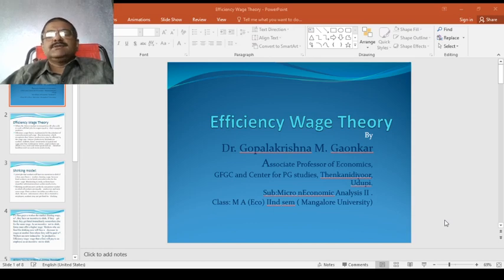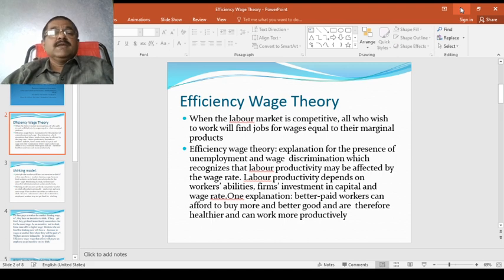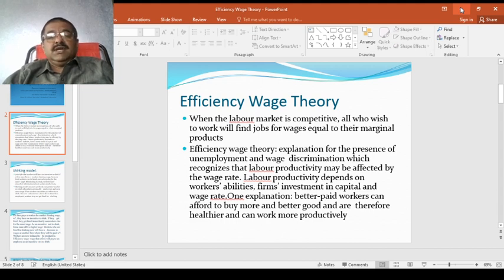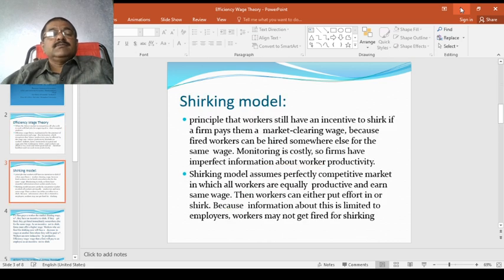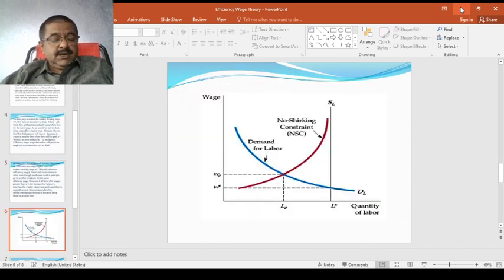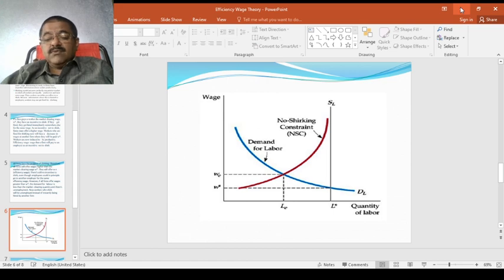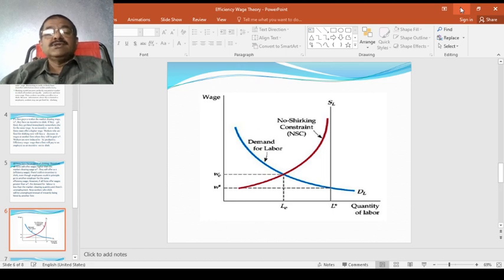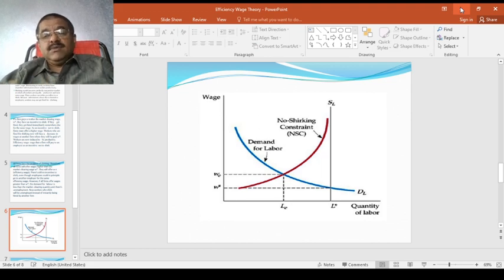Efficiency wage theory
Efficiency wage theory =IInd sem M A Eco MU by Dr. Gaonkar G M